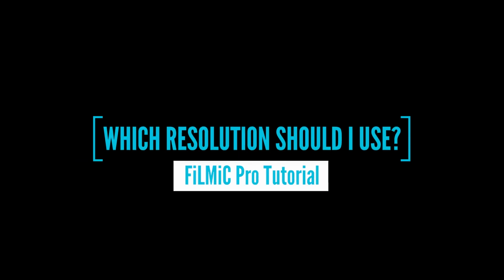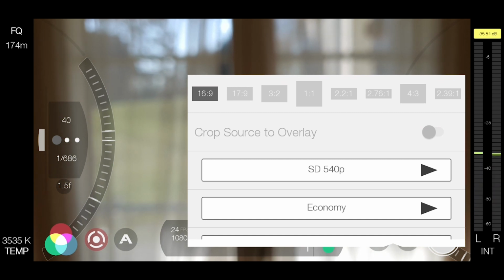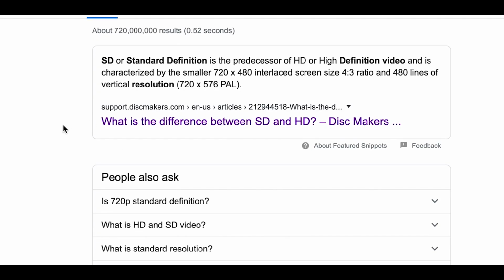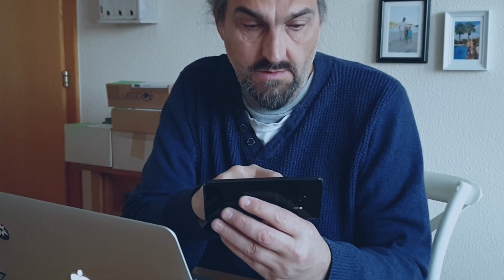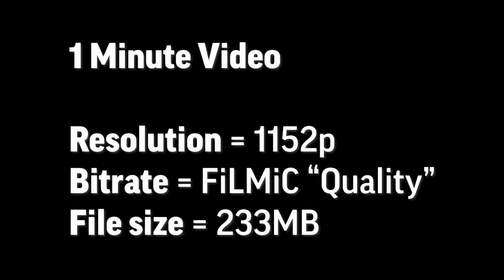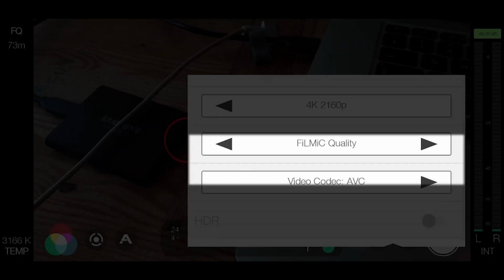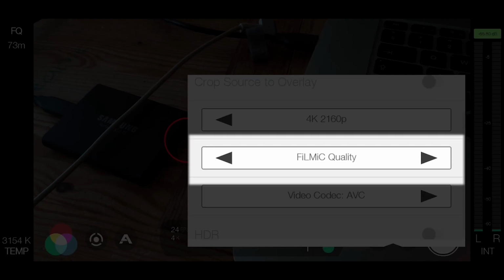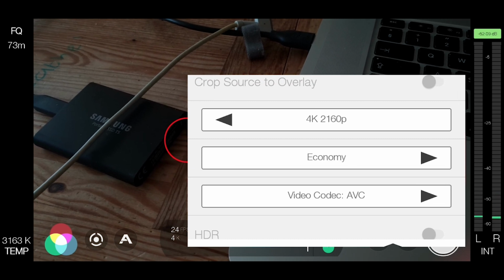Which Video Resolution Should I Use? FiLMiC Pro Tutorial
Find out how to use video RESOLUTION to create more professional cinematic videos. Learn how to use FiLMiC Pro more effectively for more polished shots...

EQUIPMENT I USE:

Smartphones
Samsung S8, S8+, S9

Gimbal
Zhiyun Smooth Q

Lights
2 x VIJIM VL-1

Further reading